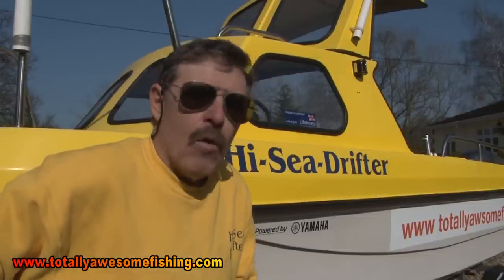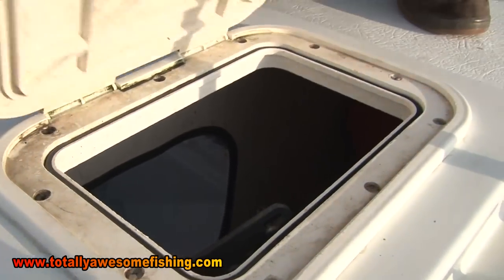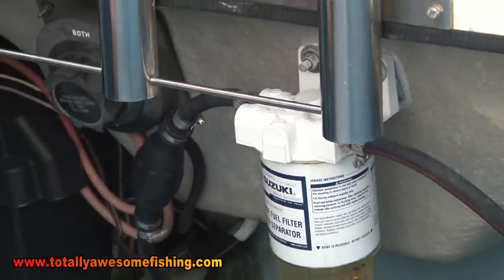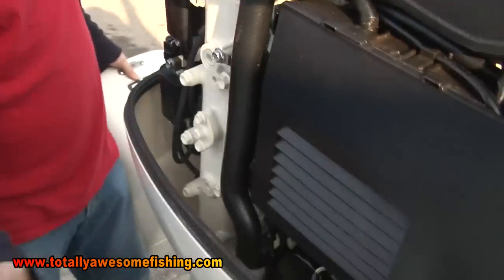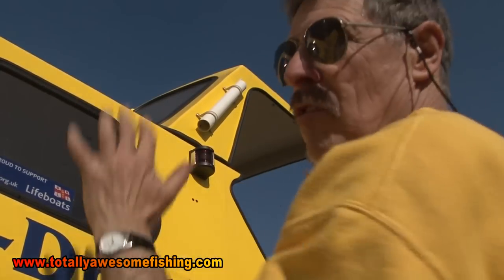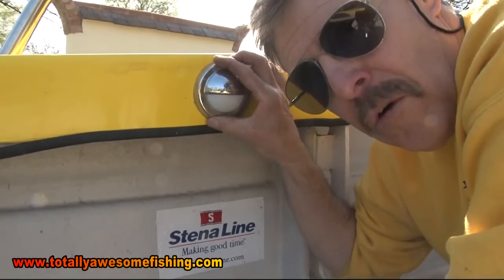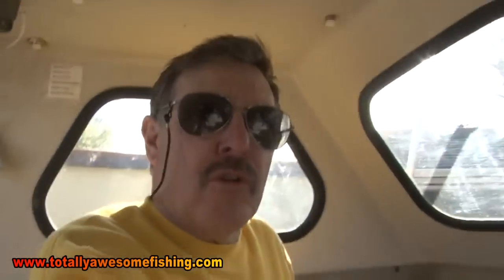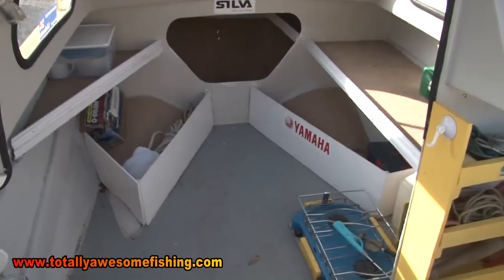How to rig a Wilson Flyer - by Graeme Pullen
The latest videos in the "How To" playlist bought to you by Graeme Pullen of Totally Awesome Fishing. This particular video compares to different rig-outs of Wilson Flyers, one on Totally Awesome's very own "Hi-Sea-Drifter" and one on Wayne Combens "Taryn". We hope you enjoy!

▬▬▬▬▬▬▬ SOCIAL MEDIA ▬▬▬▬▬▬▬

▬▬▬▬▬▬▬ ABOUT TAFISHING ▬▬▬▬▬▬▬

▬▬▬▬▬▬▬ TAOUTDOORS ▬▬▬▬▬▬▬